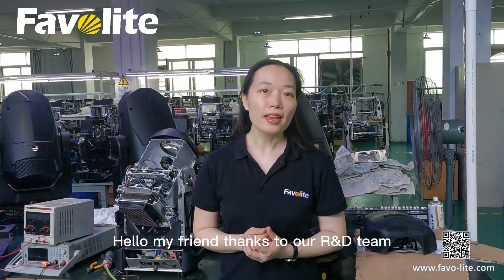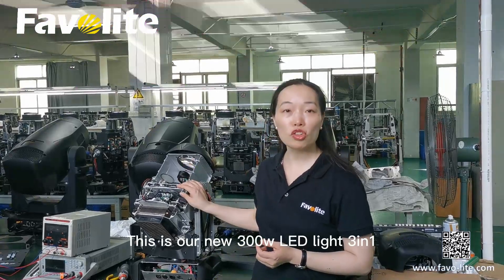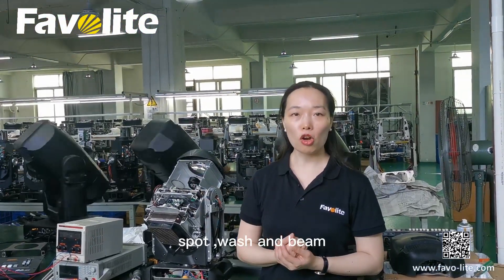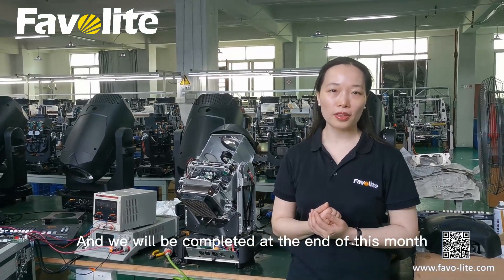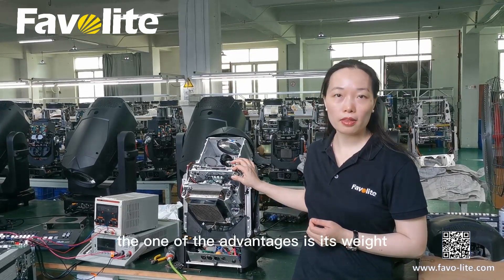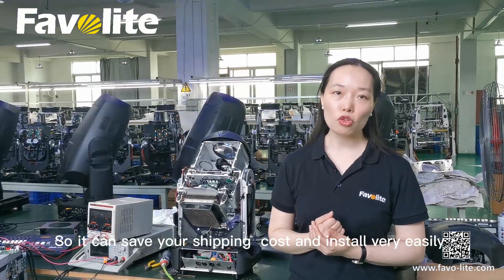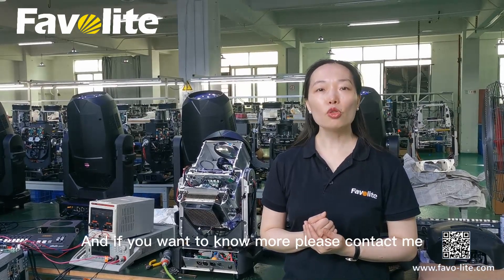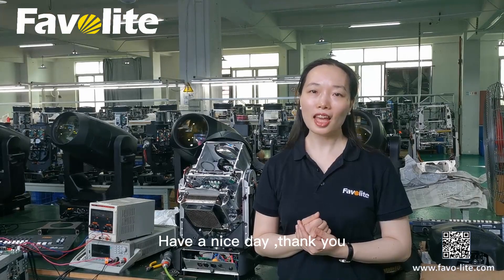Small weight-Vader Pro 350（300W Spot Light With CMY+CTO，Spot/Beam/Wash）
Have you never experienced such lightweight stage lights before?
Get to know the Small weight-Vader Pro 350.
300W Beam Wash Spot 3in1 LED BWS Moving Head CMY CTO | Favolite Stage Lighting - Vader Pro 350：

Follow Favolite lighting on Social！
【Facebook】:@Guangzhou Favolite Stage Lighting Co.,Ltd